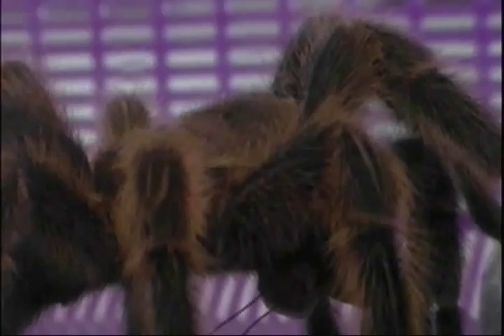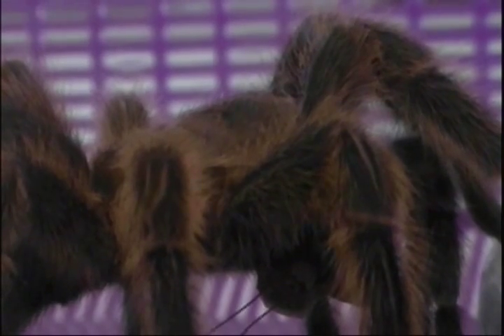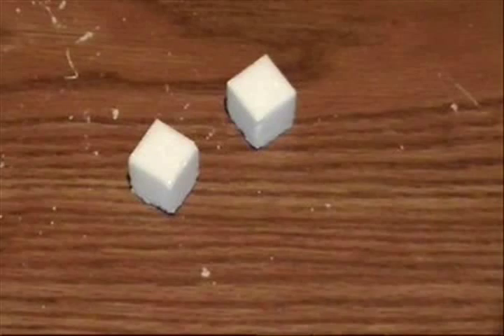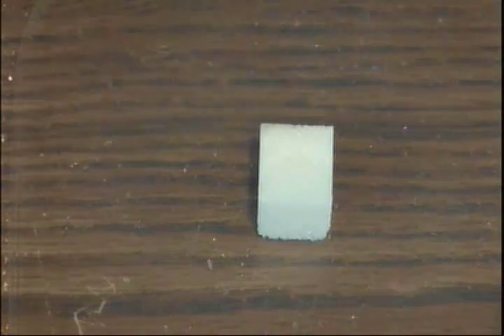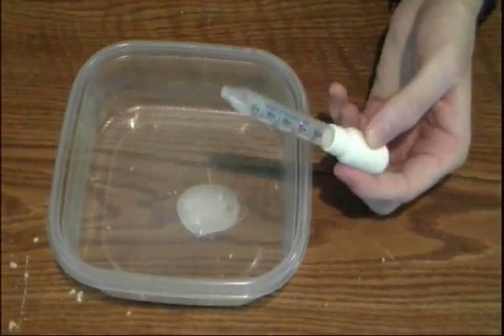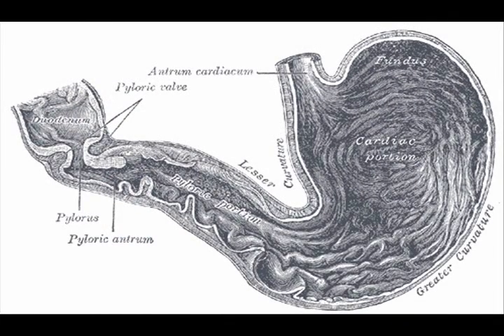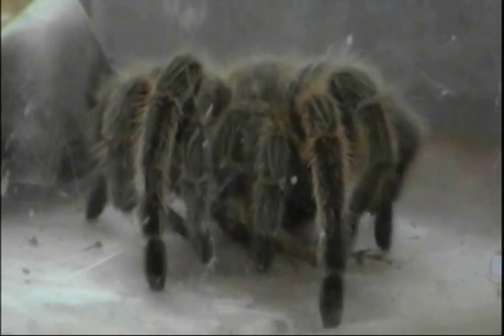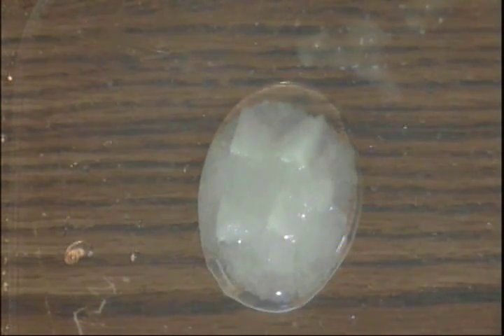TARANTUAL FEEDING CLOSE UP (REUPLOADED)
0:00 - How do spiders eat?
0:33 - Chow Down on This Experiment
1:56 - Explanation Spider Eating
2:48 - Explanation Spider Digestion
3:12 - Spiders Are Not Food

Crazy Chris is feeding his tarantula and shows you how spiders eat.

Objective: to understand spider digestion

Materials Needed:
 ~ Container
 ~ Sugar Cube
 ~ Medicine Dropper

Step 1) Place the sugar cube into the container

Step 2) Fill the medicine dropper with some water and squeeze the water onto the sugar cube.

Step 3) Squeeze the bulb of the medicine dropper put the end into the sugar water mixture and then release the pressure.

HOW DOES IT WORK:
Unlike people which digest their food inside their bodies, spiders goes through a process of external digestion. or digesting their food outside of their bodies. Spiders catch their food and then inject their food venom which paralyses the animal. They then Squeeze digestive juices into the puncture wounds which begin to break down the proteins and liquify the animals innards. the venom gets broken down and becomes safe to consume. Spider stomachs contract the mouth attaches to the soupy mixture, and then the stomach relaxes. This creates a vacuum which pulls the food into the stomach. This continuous contracting and relaxing of the stomach is how spiders get food into their bodies. The food is then sent to the midgut into the abdomen where the soupy mixture continues to digest. Eventually the midgut squeezes the food back into the cephalothorax where its pumped into the legs . Here the food continues to digest as well as get absorbed into the spiders blood stream. Any food that is not digested in teh legs is pumped back to the midgut and finally out of the spiders body.

TARANTULA FEEDING CLOSE UP